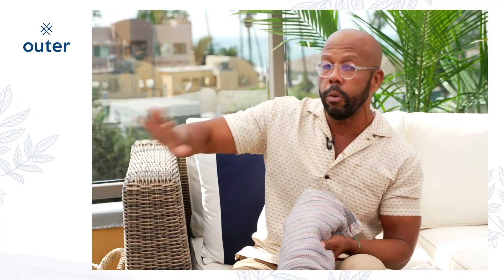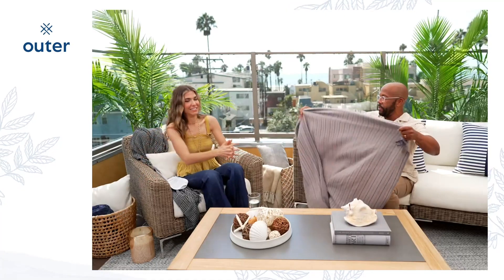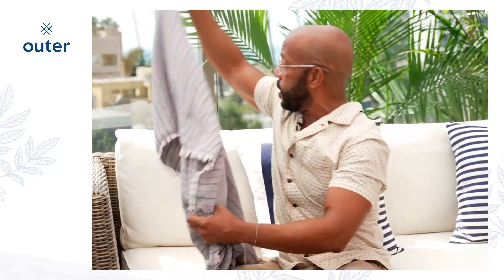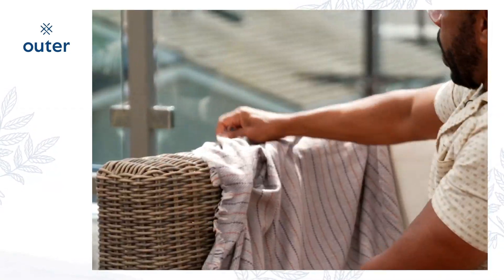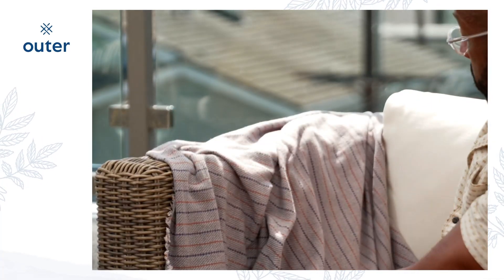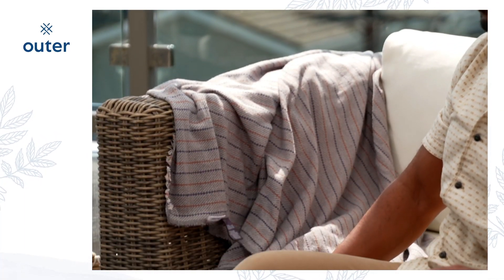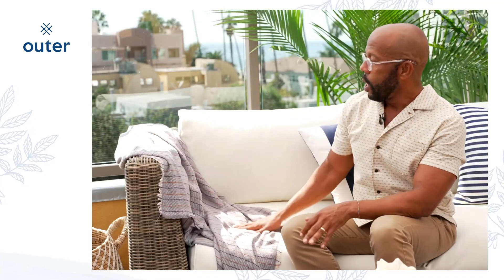How to Style a Throw Blanket | Outer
Learn how to style a throw blanket in under 60 seconds with Interior Designer Ken Wingard (HGTV) and @OrlysChannel Orly Shani.